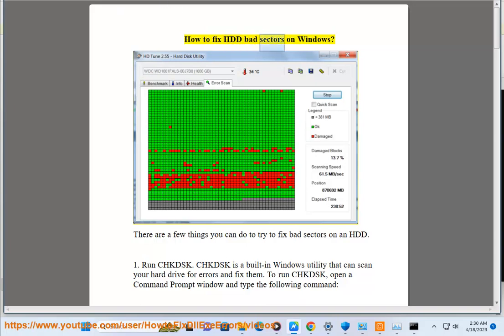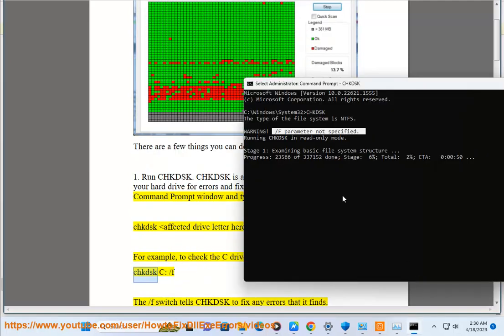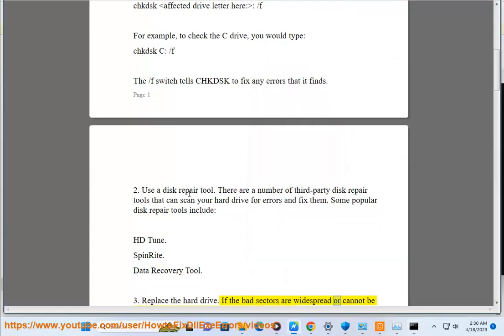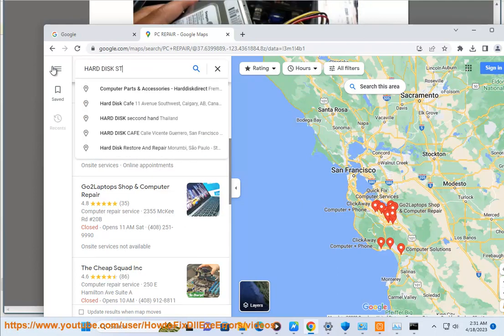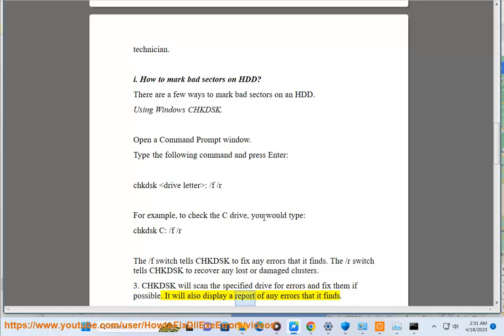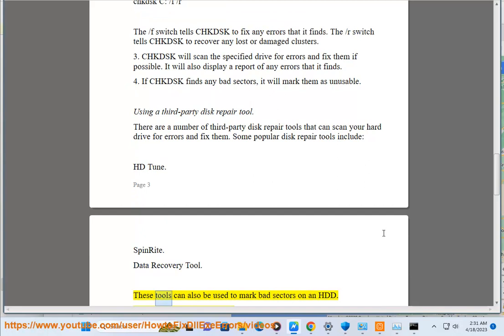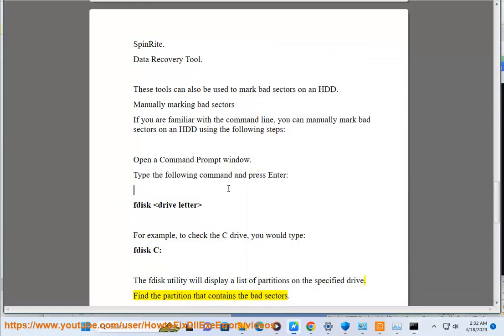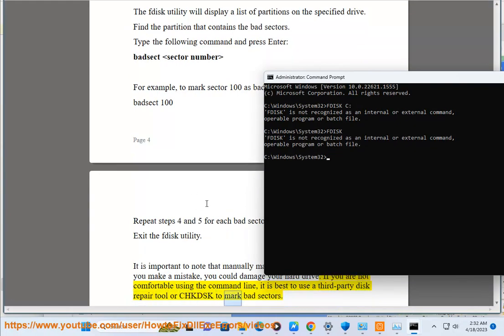Fix HDD bad sectors on Windows & Mac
Here's how to Fix HDD bad sectors on Windows.
i. Here are some things you can try to fix an HDD with 5/10 bad sectors:

Run Chkdsk. Chkdsk is a tool that can be used to scan a hard drive for errors and fix them. To run Chkdsk, open a Command Prompt window and type the following command:

chkdsk angled-bracket-heredrive letterangled-bracket-here: /f

Replace angled-bracket-heredrive letterangled-bracket-here with the letter of the drive that is giving you the error.

Use a data recovery tool. If Chkdsk is unable to fix the bad sectors, you can try using a data recovery tool. Data recovery tools can scan a hard drive for lost or damaged data and attempt to recover it.

Replace the hard drive. If the bad sectors are causing your computer to crash or run slowly, you may need to replace the hard drive.

Here are some additional things to keep in mind:

Bad sectors are a common problem with hard drives. Most hard drives will have a few bad sectors, but if the number of bad sectors is increasing, it could be a sign that the hard drive is failing.
If you have a hard drive with bad sectors, it is important to back up your data regularly. This way, if the hard drive fails, you will not lose your data.
If you are replacing a hard drive, make sure to choose a hard drive that is reliable and has a good warranty.

ii. Here are some things you can try to fix bad sectors on an HDD on a NAS:

Run a SMART test. SMART stands for Self-Monitoring, Analysis and Reporting Technology. It is a technology that is built into most hard drives that can be used to monitor the health of the drive. To run a SMART test, you will need to use the NAS's built-in tools or a third-party SMART test utility.
Remap the bad sectors. If the SMART test finds bad sectors, you can try to remap them. Remapping is the process of moving data from the bad sectors to good sectors. To remap bad sectors, you will need to use the NAS's built-in tools or a third-party tool.
Replace the hard drive. If the bad sectors cannot be remapped, you may need to replace the hard drive. Replacing the hard drive is a relatively simple process that can be done by following the NAS's instructions.

It is important to note that bad sectors are a common problem with hard drives. Most hard drives will have a few bad sectors, but if the number of bad sectors is increasing, it could be a sign that the hard drive is failing. If you have a hard drive with bad sectors, it is important to back up your data regularly. This way, if the hard drive fails, you will not lose your data.

iii. Bad sectors are a common problem with hard drives. Most hard drives will have a few bad sectors, but if the number of bad sectors is increasing, it could be a sign that the hard drive is failing.
If you have a Mac with a hard drive that has bad sectors, there are a few things you can do to try to fix them.
1. Run Disk Utility.
The first thing you can do is run Disk Utility. Disk Utility is a built-in tool that can be used to scan a hard drive for errors and fix them.
To run Disk Utility, follow these steps:

Open Disk Utility.
Select the hard drive that has bad sectors.
Click the First Aid button.
Click the Repair Disk button.

Disk Utility will scan the hard drive for errors and fix them if possible.
2. Remap the bad sectors.
If Disk Utility is unable to fix the bad sectors, you can try to remap them. Remapping is the process of moving data from the bad sectors to good sectors.
To remap the bad sectors, follow these steps:

Open Disk Utility.
Click the Edit menu and select "Remap Bad Blocks."
Click the Remap button.

Disk Utility will remap the bad sectors.
3. Replace the hard drive.
If the bad sectors cannot be fixed or remapped, you may need to replace the hard drive. Replacing the hard drive is a relatively simple process that can be done by following the instructions that came with your Mac.